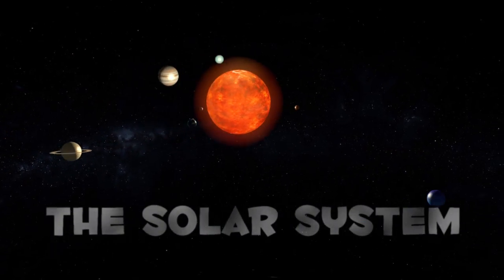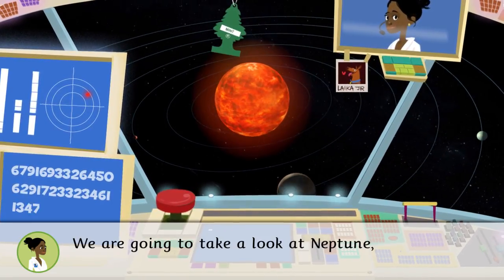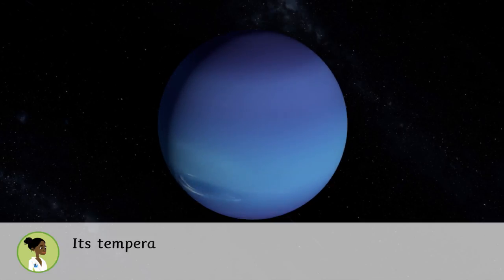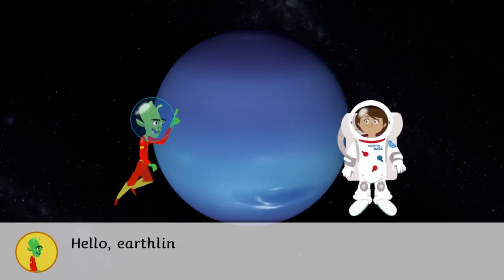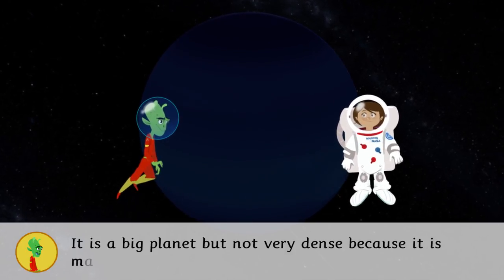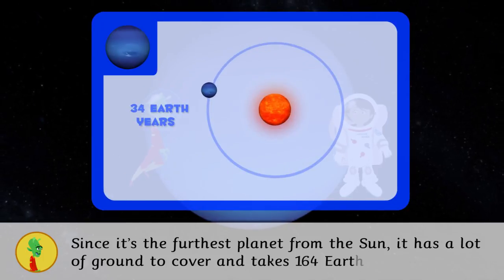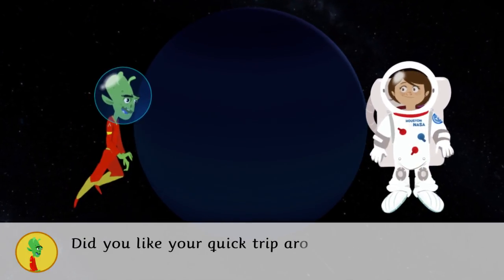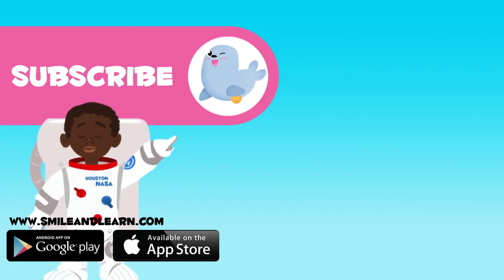Neptuno en inglés - El sistema solar en INGLÉS para niños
Vídeo educativo para niños en inglés con el que aprenderán vocabulario en inglés del Sistema Solar en 3D. Viaja hasta el último planeta del Sistema Solar, Neptuno y aprende la composición, el tamaño, la atmósfera, además de muchas curiosidades más.

Este vídeo pertenece a una colección sobre el Sistema Solar para niños en inglés, en la que aprenderán de una forma divertida. Ideal para la clase de ciencias de Educación Primaria.

¡Descárgala ya!